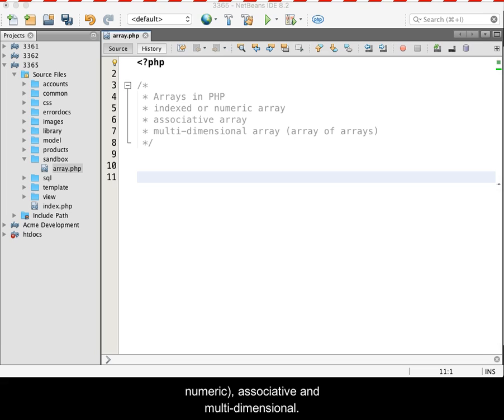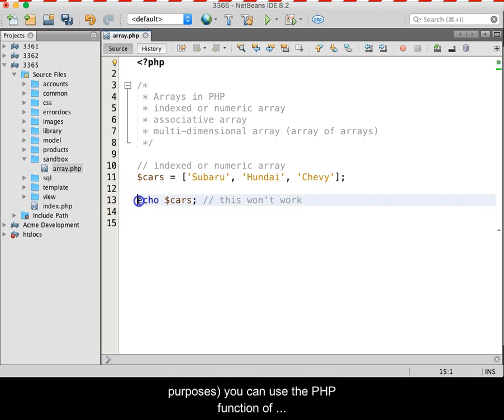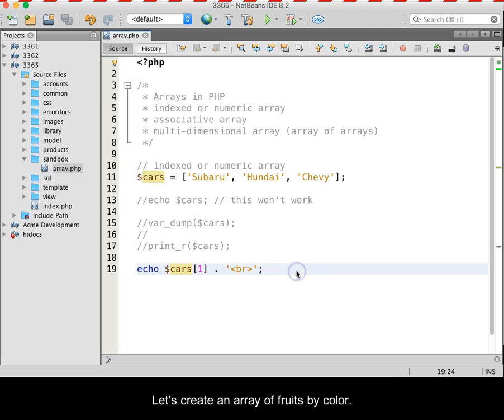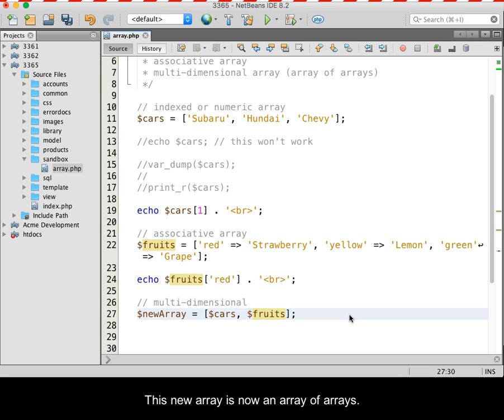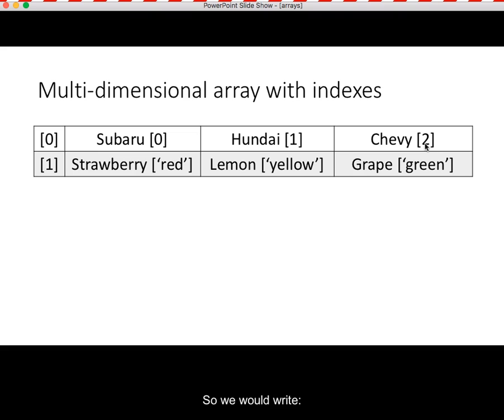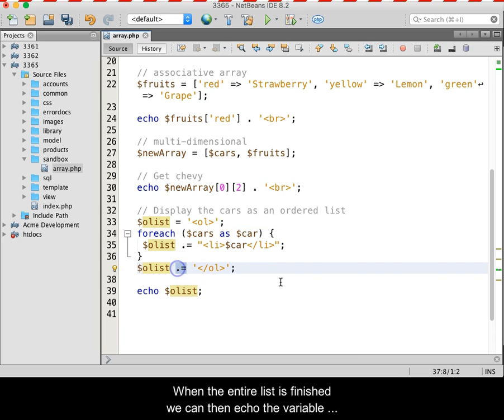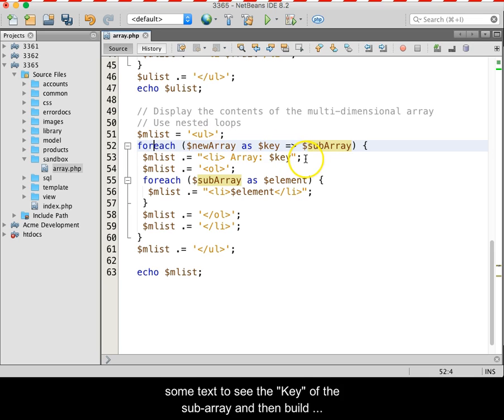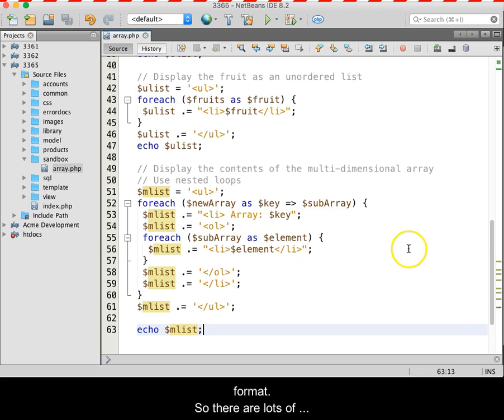PHP Arrays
PHP indexed, associative and multi-dimensional arrays are overviewed and worked with in this video. The use of "keys" and the concept of key - value pairs are also discussed. Displaying values from an array and using loops with html to build html structures using values from an array are also demonstrated.